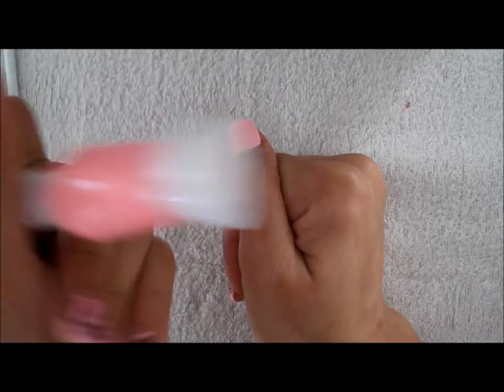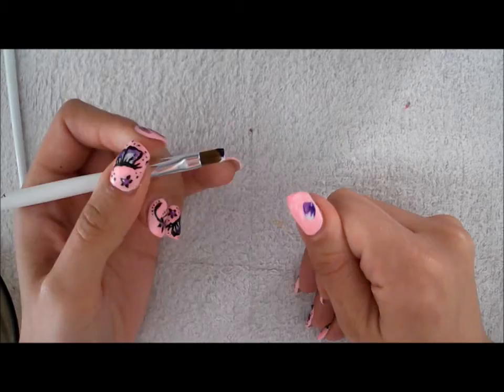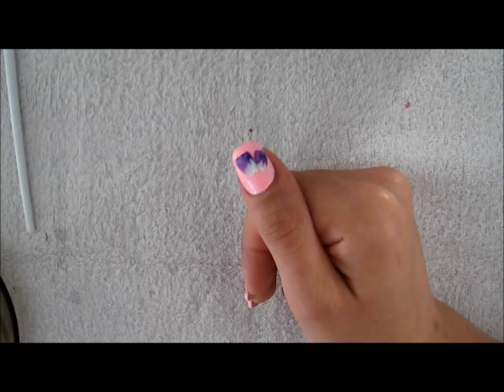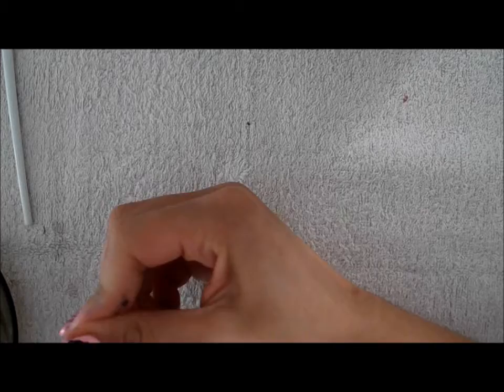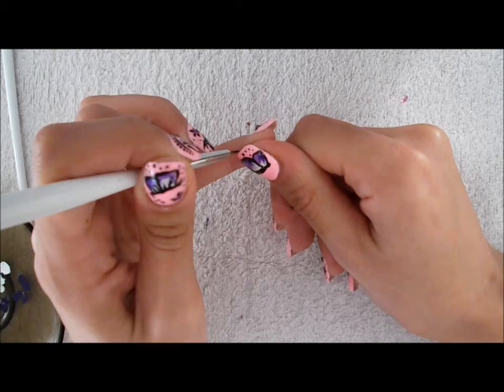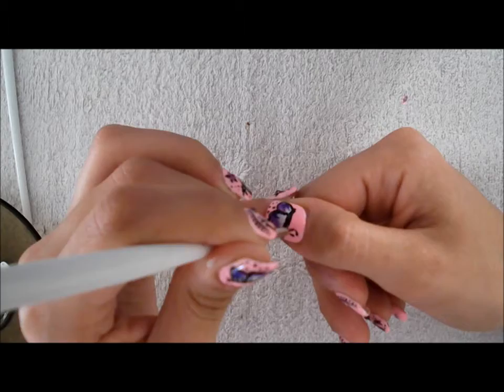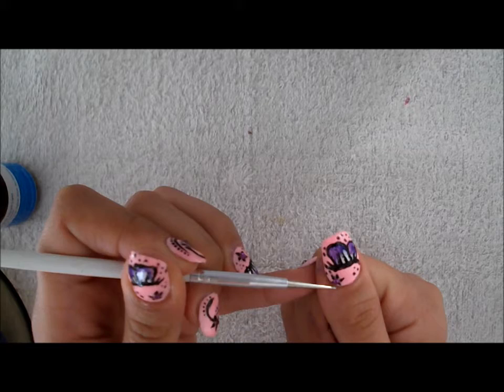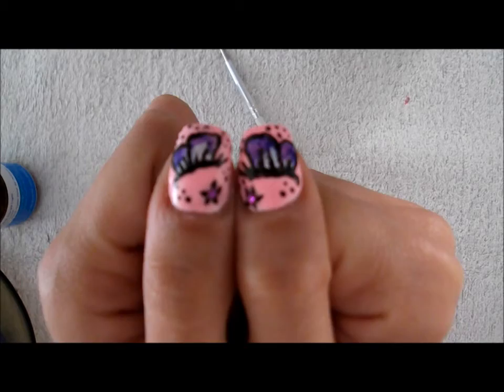One Stroke Purple Butterfly